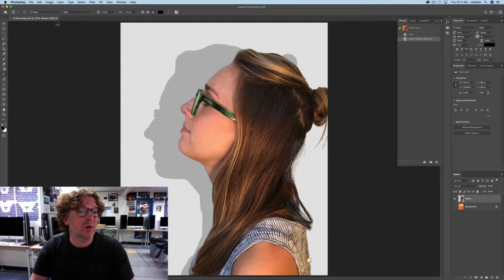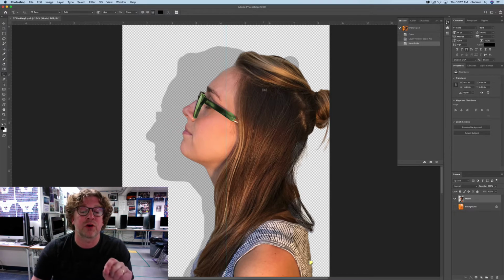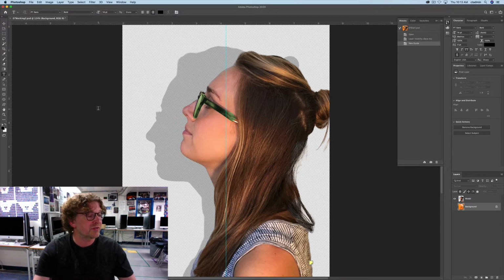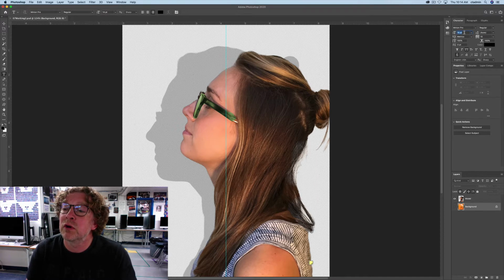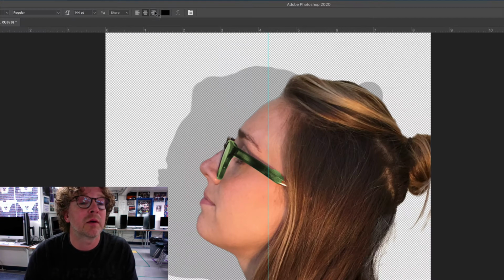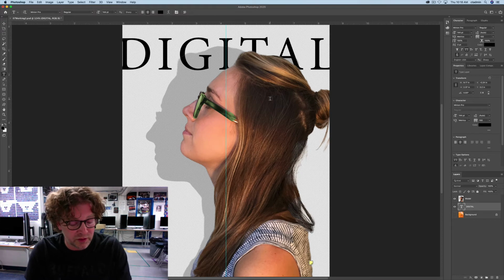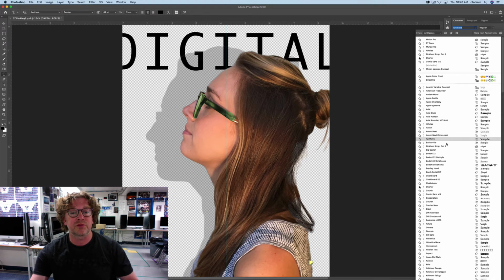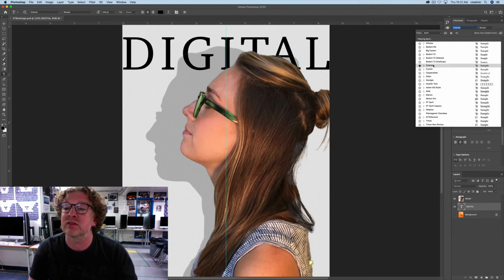Adding point type single letter or line & choosing a font in Photoshop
For Classroom in a book Lesson 7.
For students in the Barrhead Composite Com Tech class.